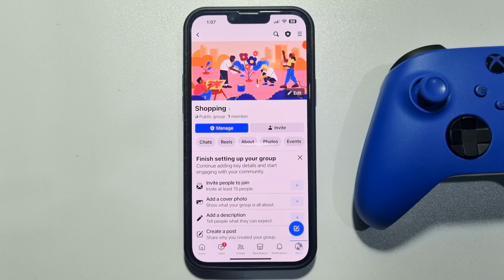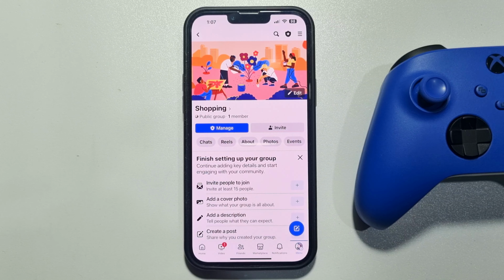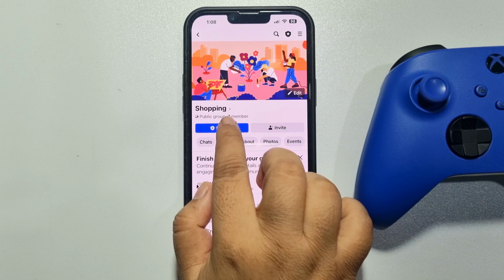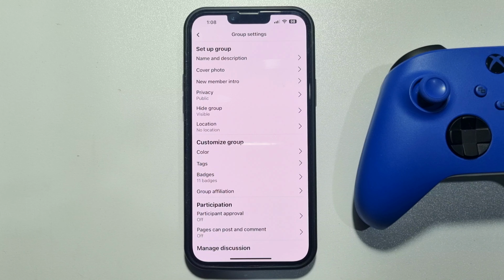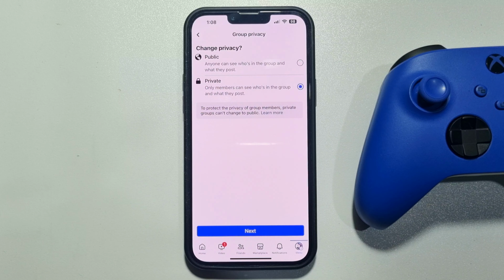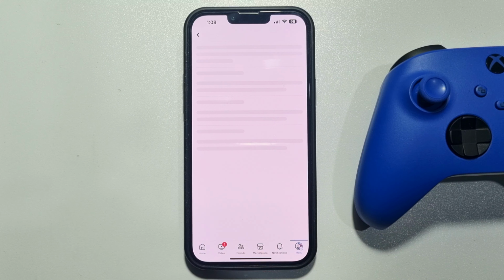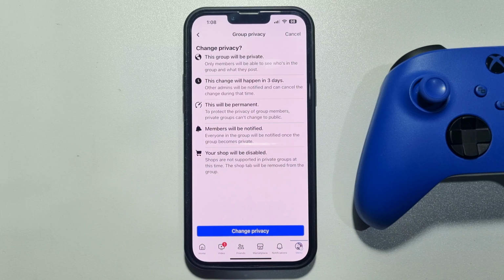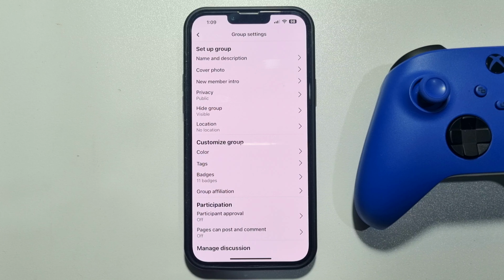How To Change Facebook Public Group To Private - Full Guide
Here’s everything you need to know about changing a Facebook Group’s privacy setting from Public to Private.